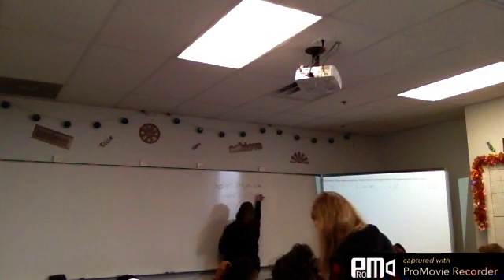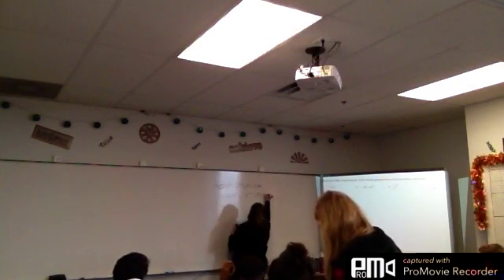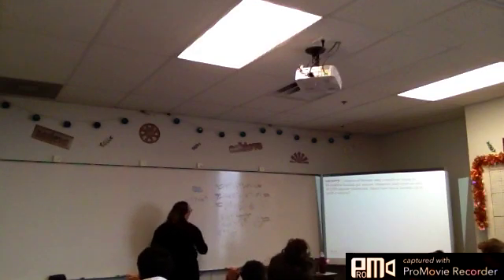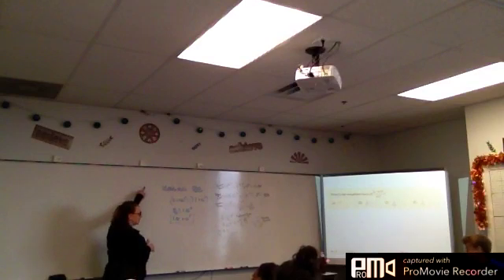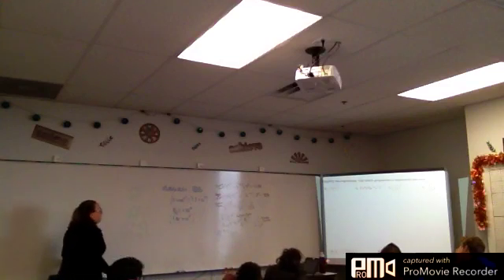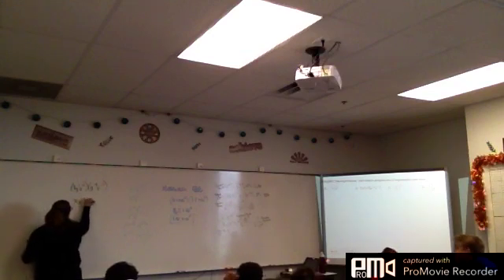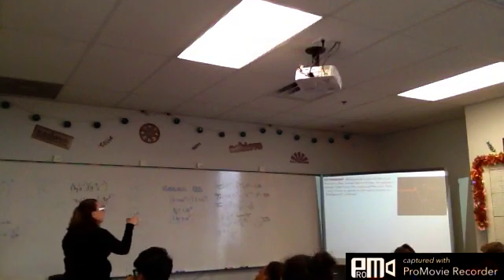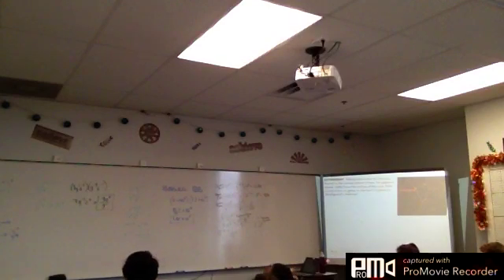AII 5 1